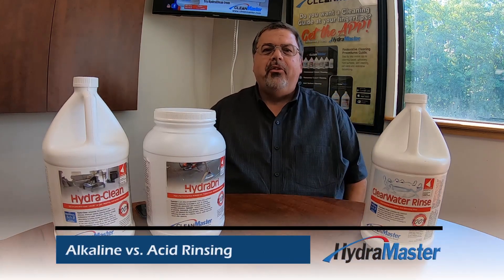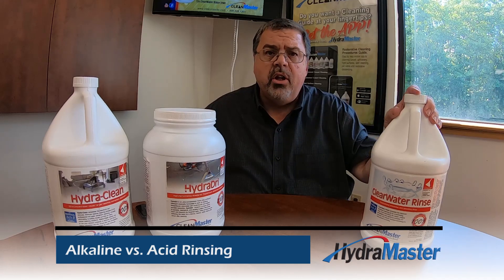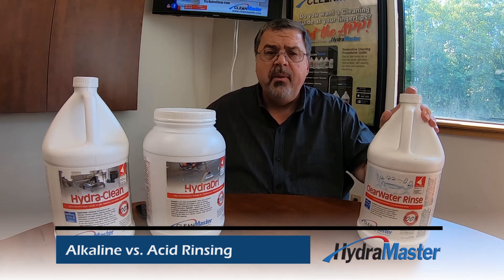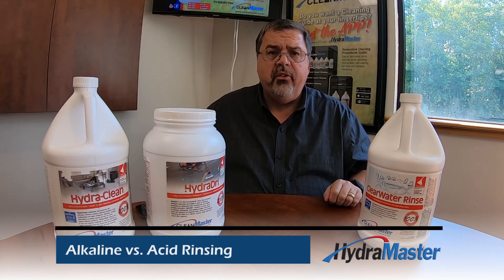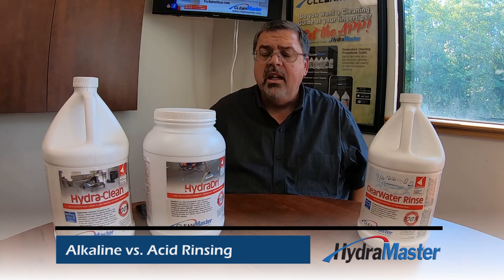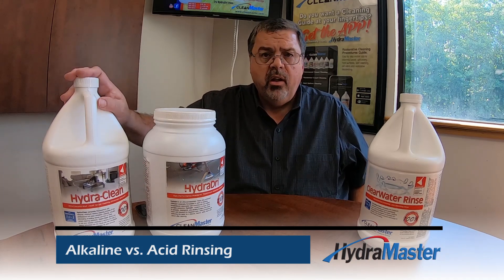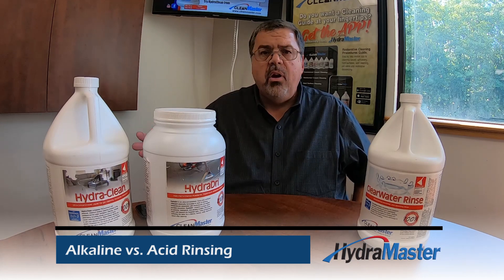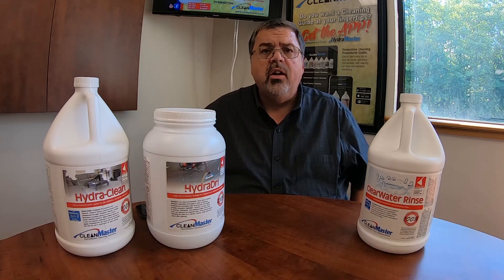Acid vs. Alkaline Rinsing in Carpet Cleaning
Learn all about the advantages of running an alkaline or acid rinse through your extractor in cleaning.